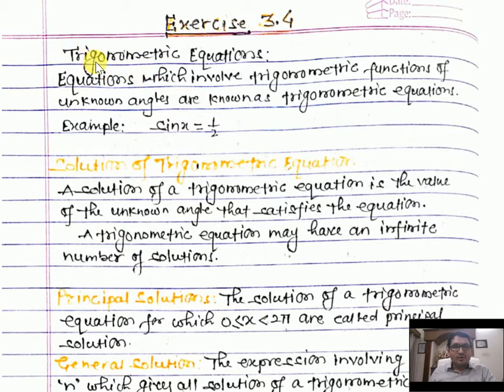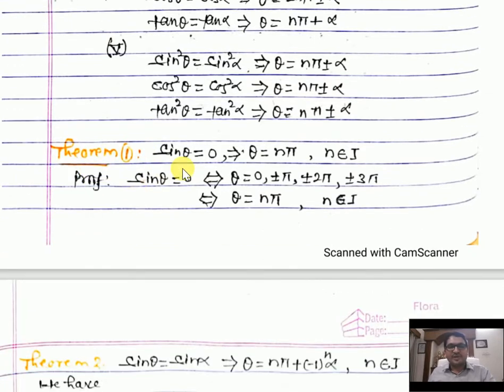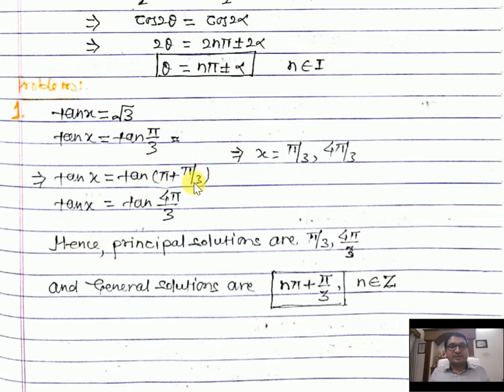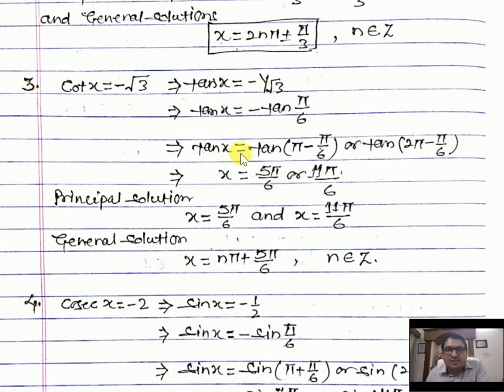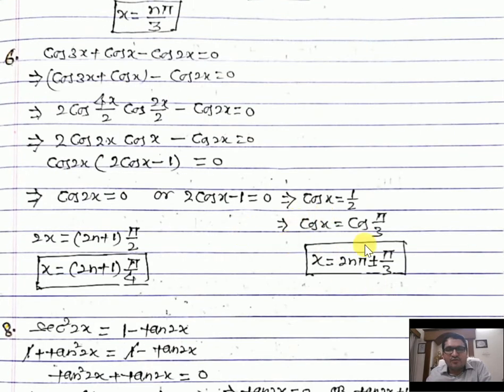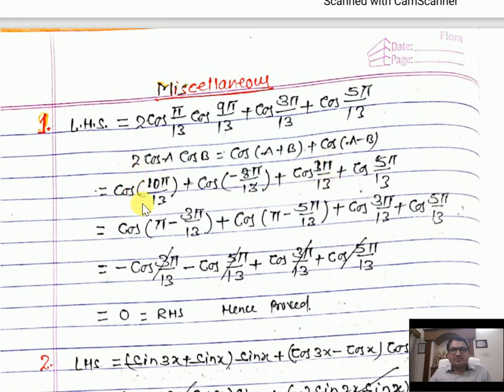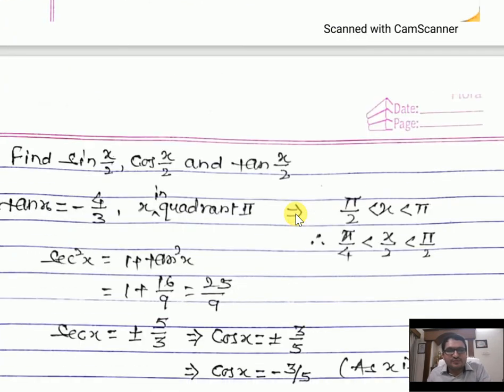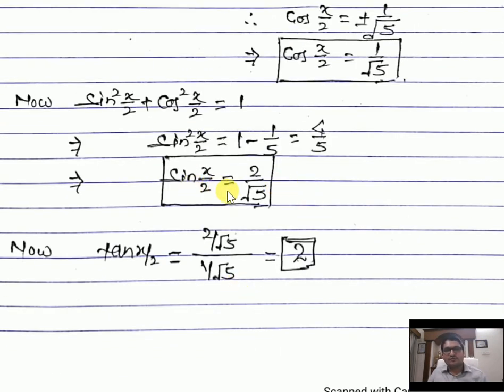TRIGONOMETRIC FUNCTIONS PART 4 (CBSE CLASS XI)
TRIGONOMETRIC EQUATIONS, PRINCIPAL SOLUTIONS AND GENERAL SOLUTIONS